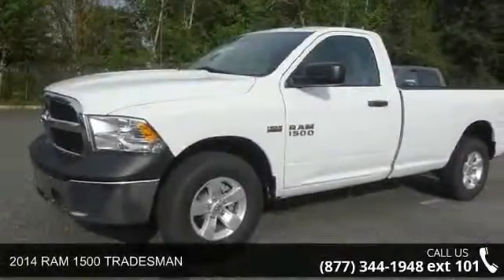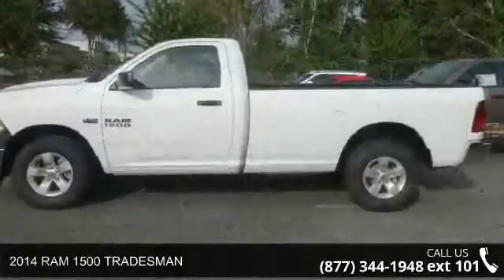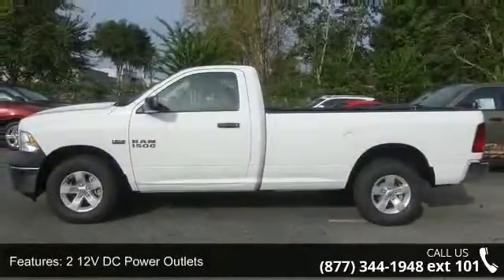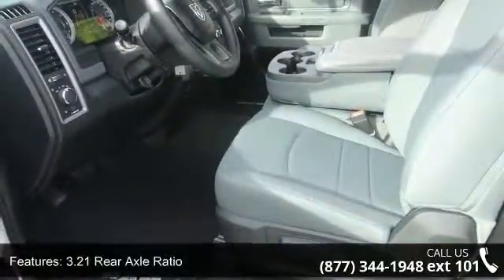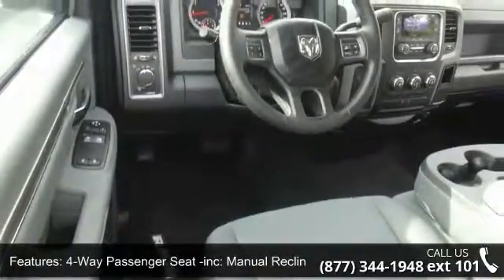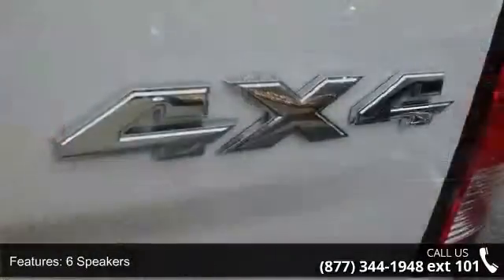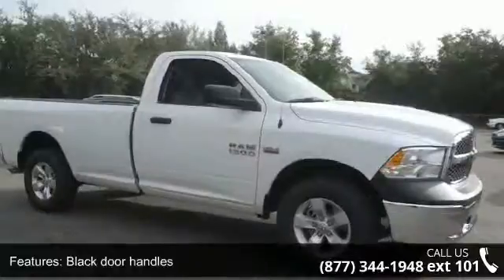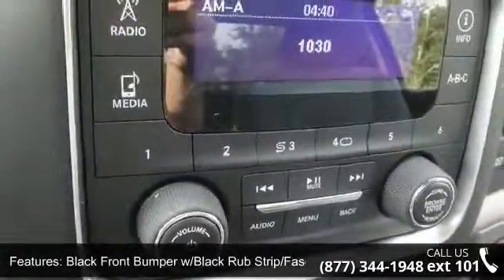2014 RAM 1500 TRADESMAN - Orange Park Dodge - Jacksonvill...